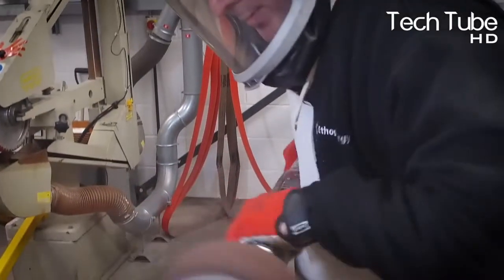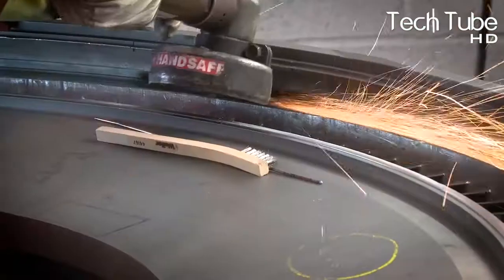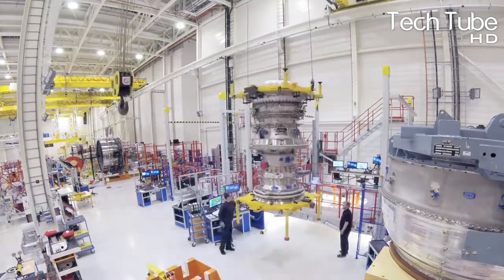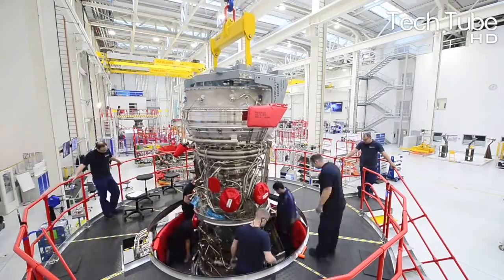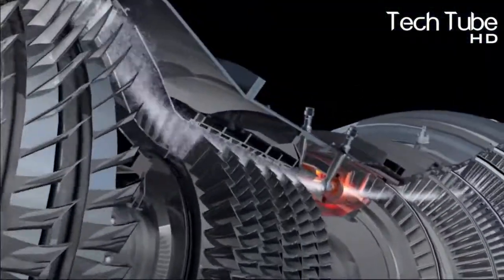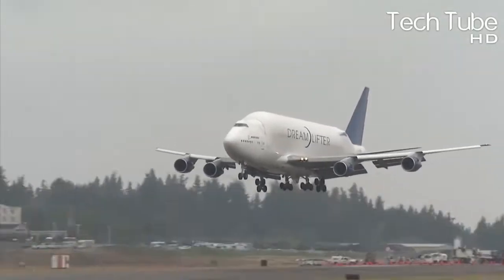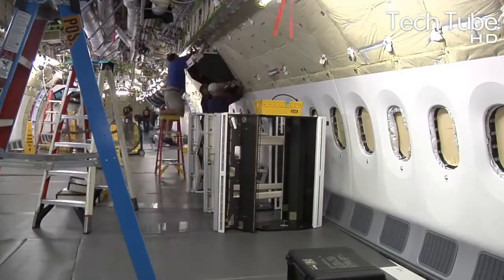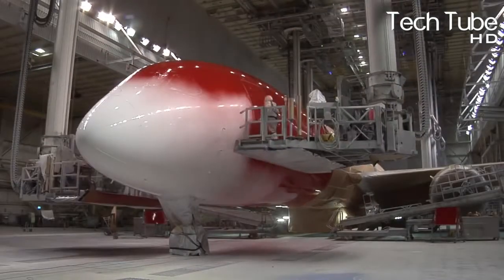Incredible Airbus building & assembling process | How It’s Made !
Hello Everyone!  Welcome to another interesting video “Incredible Airbus building & assembling process | How It's Made ! ” on your favorite channel Tech Tube HD. We hope that we’re keeping you up with shocking and amazing videos.

       In this video we will tell you about the building airplane, assembly airplane, propeller ,
Norwegian Air Shuttle goes for the planes and then travel with great traveling features. Sooth flight  and great airline that urges you to travel the world.

TIMESTAMPS:
00:00 - Intro
00:11 - EthosEnergy
01:40 - Rolls-Royce
04:10 - How The Airplane Engine works (Rolls-Royce)
04:48 - Airbus Assembly Process (Norwegian Air Shuttle)